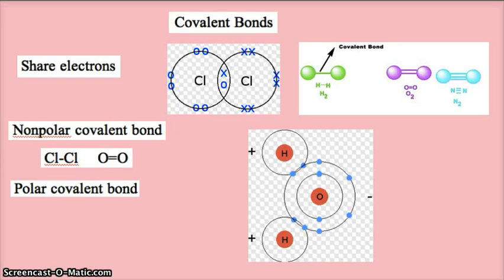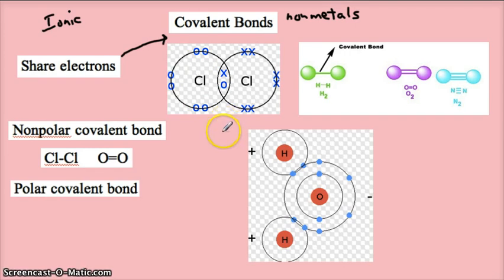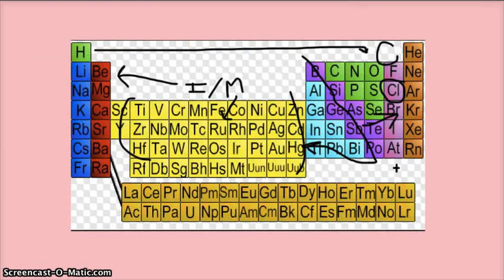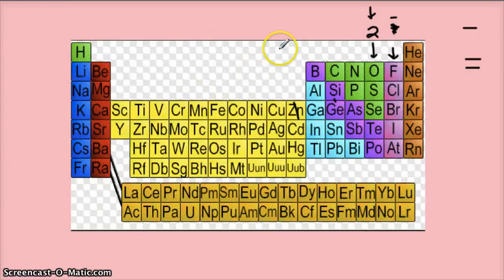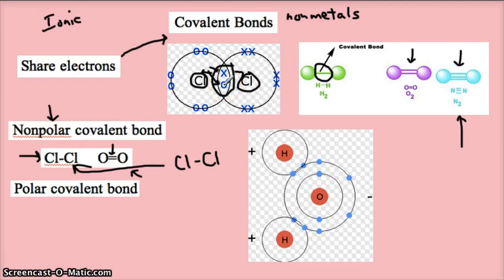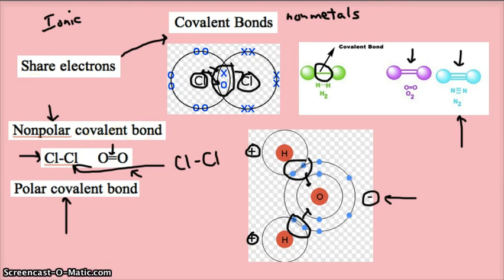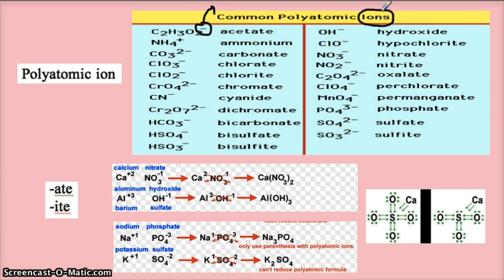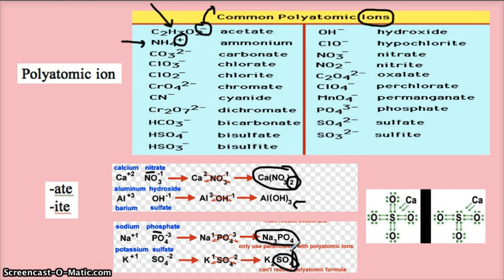Mr Mitchell H-43 Covalent Compounds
A physical science video on covalent bonds